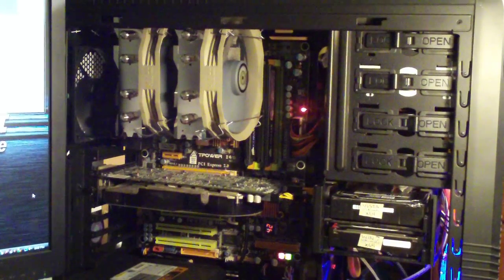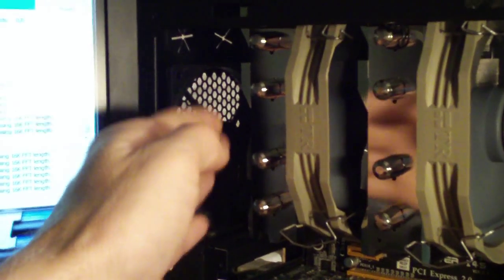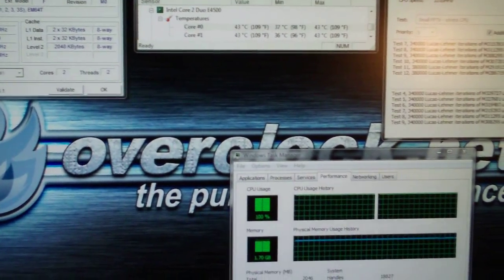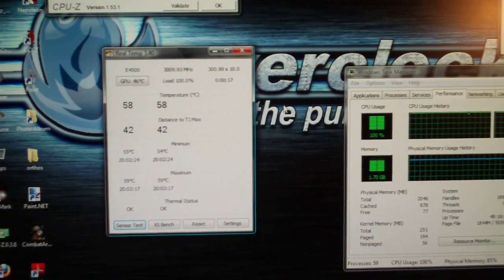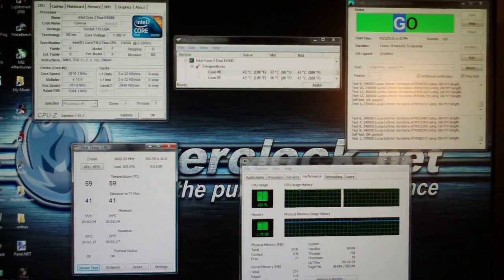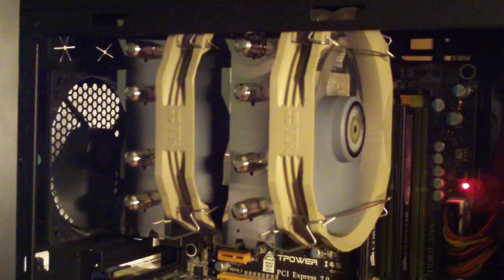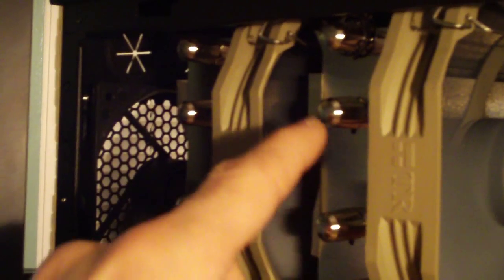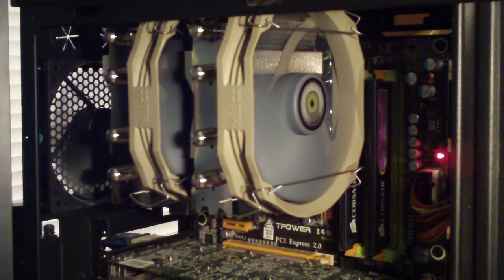Thermalright Silver Arrow Temp Results & Conclusion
I want to thank thermalright for providing this CPU cooler for review and evaluation.

By Rick Arter 2010